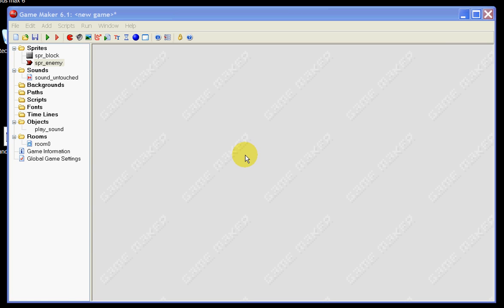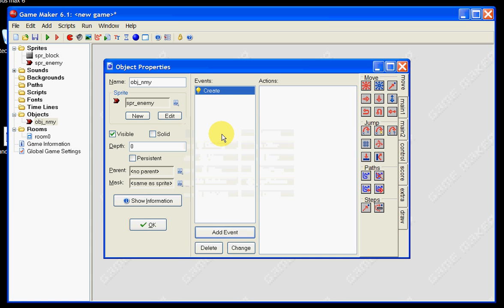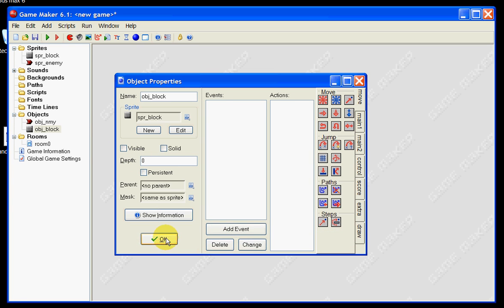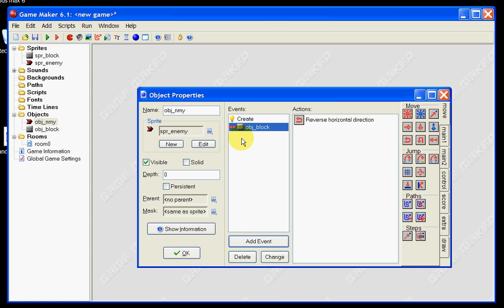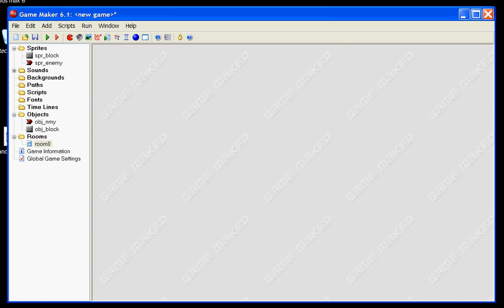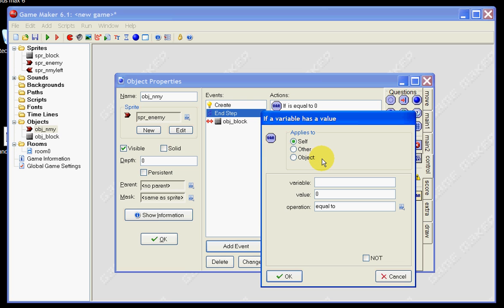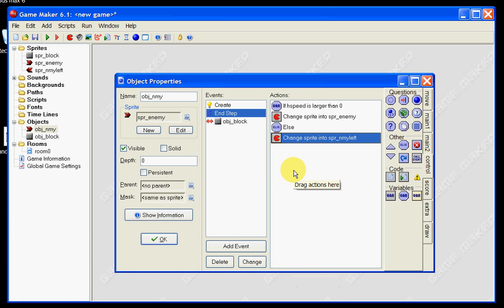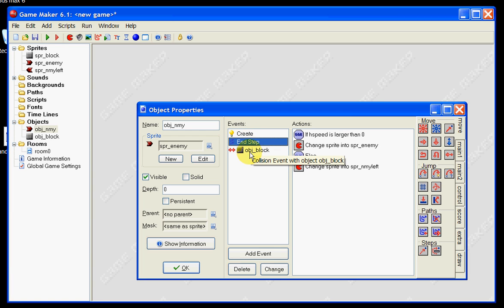Enemy Back Forth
How to make an enemy move back and forth in your game